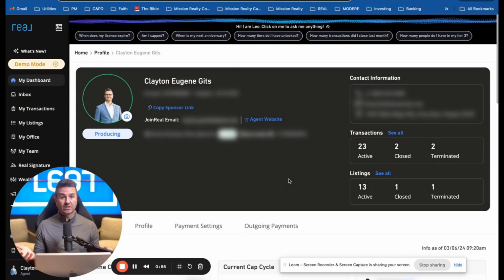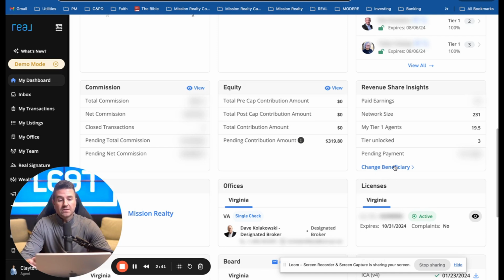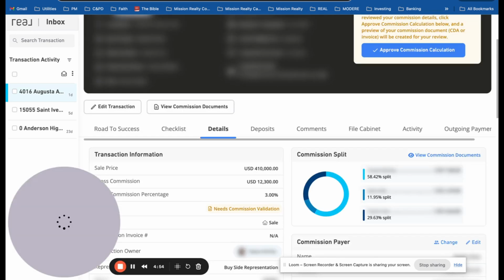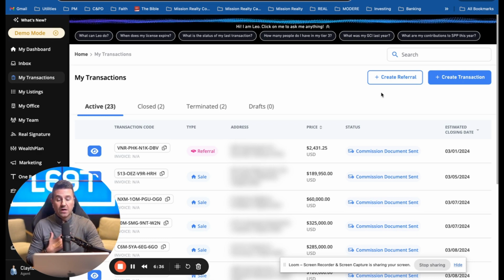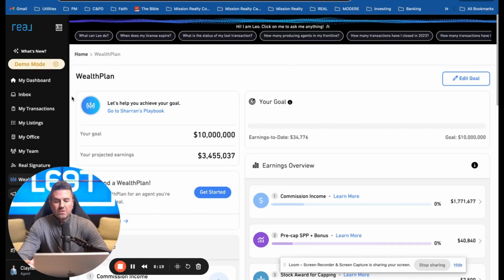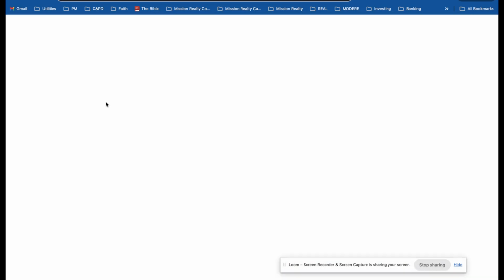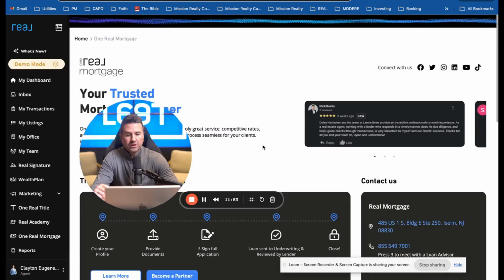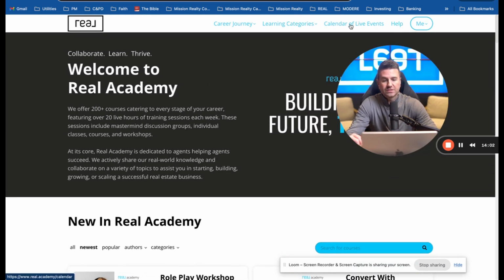REAL Brokerage Technology 2024 | Clayton Gits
Join me in this comprehensive walkthrough as I delve into the groundbreaking technology offered by Real Brokerage, revolutionizing the way real estate agents conduct business. From the convenience of your desktop to the palm of your hand with mobile access, Real's app empowers agents to streamline their operations and maximize efficiency.

In this video, I guide you through each facet of Real's app, showcasing its powerful features:

Dashboard: Gain insights into listings, transactions, income, goals, licenses, tax information, and more—all conveniently accessible in one central hub.

Inbox: Seamlessly communicate with Real's auditing and transaction teams, with the added convenience of an AI assistant, Leo, to address inquiries.

Transactions: Effortlessly manage referrals and transactions using Real Signature, the integrated e-signature platform.

Teams: Track agents' progress towards commission caps and streamline team management tasks.

Wealth: Strategically plan your income goals through Real's Wealth tab, which visually maps out various earning channels such as commission, stock, and revenue share.

Marketing Center: Access a wealth of creative assets and templates for listings, buyers, and campaigns, with integration capabilities with Canva.

Real Title, Mortgage, and Insurance: Explore additional verticals within Real Brokerage, offering comprehensive services agents can utilize and invest in.

Real Academy: Access best practice courses and live workshops from top producing Elite Agents, all conveniently accessible on mobile devices.

Throughout this walkthrough, I highlight how Real Brokerage consolidates critical business functions into one cohesive and mobile-accessible ecosystem, empowering modern real estate agents to thrive in today's competitive market.

Don't miss out on the opportunity to revolutionize your real estate business with Real Brokerage's cutting-edge technology.

Don't miss out on this game-changing tool—watch the video now and start maximizing your real estate earnings with REAL Brokerage! 💥📈